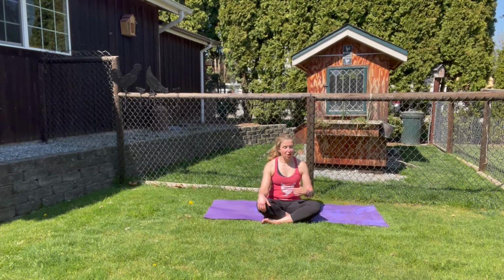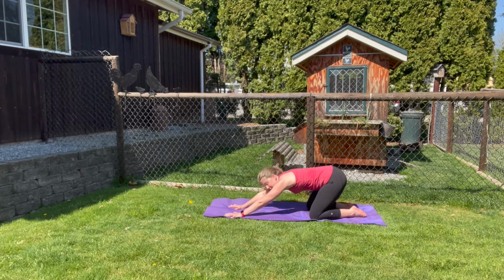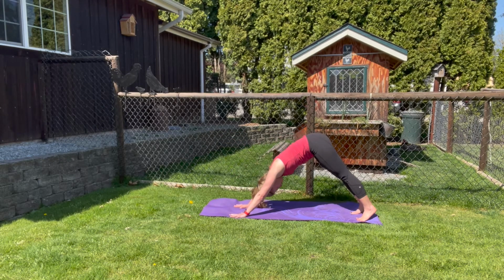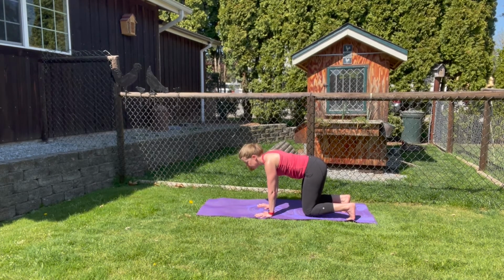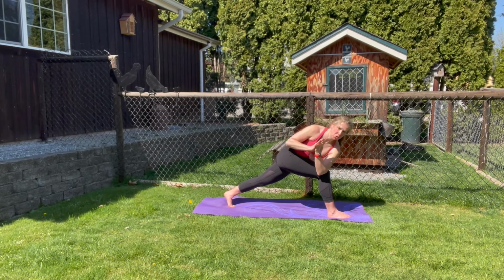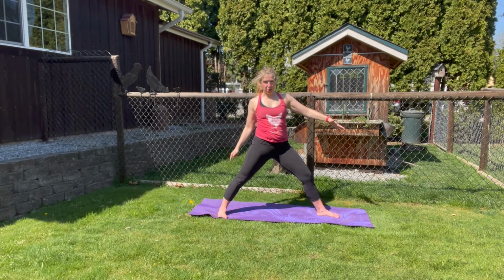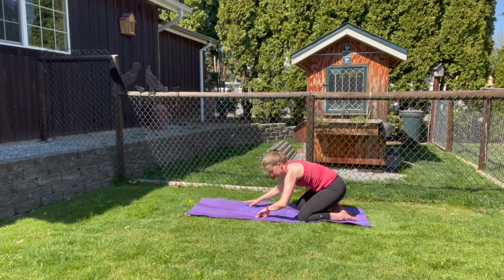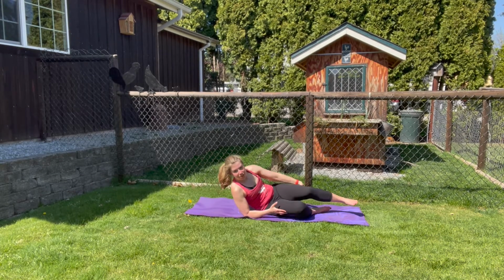Chicken Yoga 5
A physical style of yoga to help strengthen and stretch your body with a chicken sighting or two.